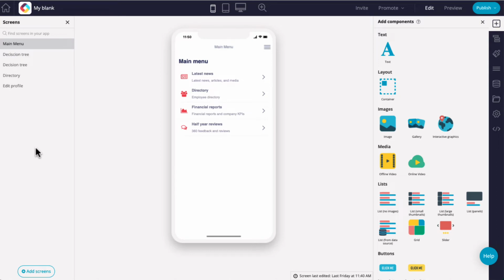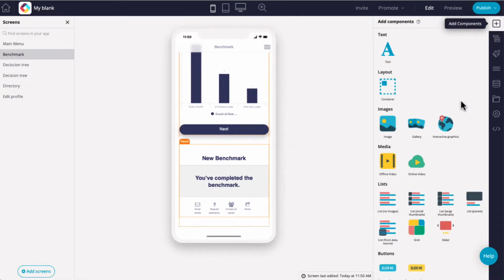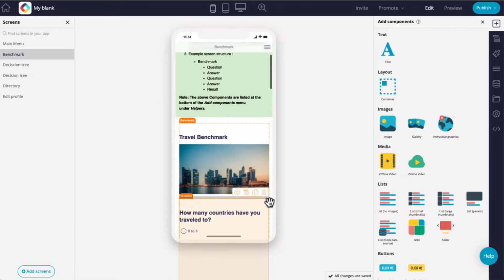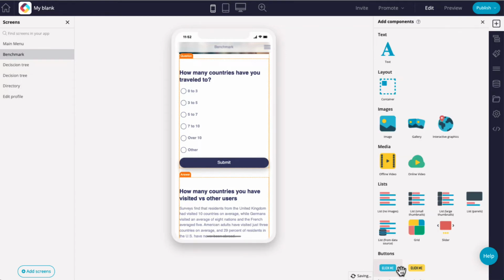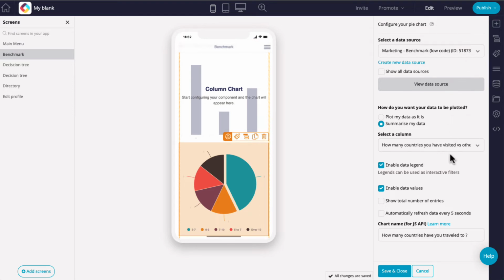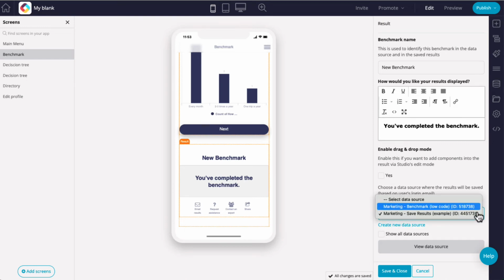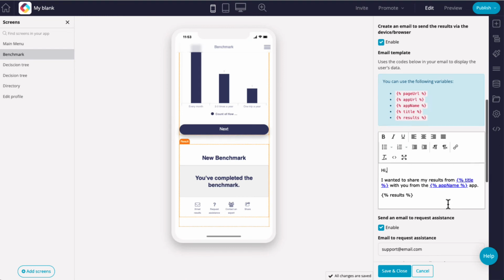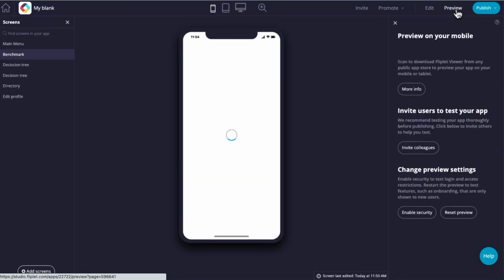Benchmark component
Learn how to use the benchmark component